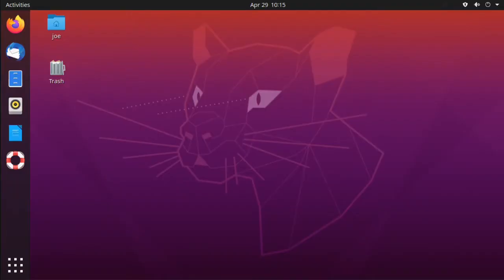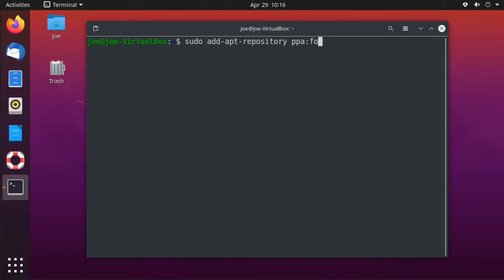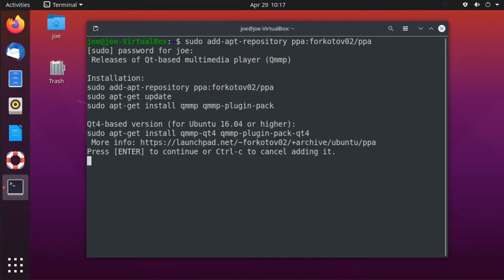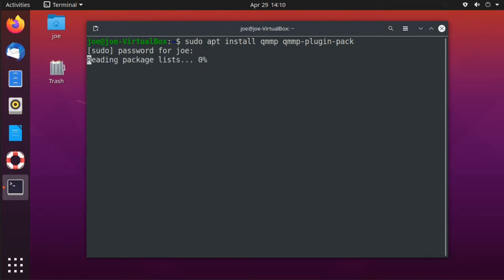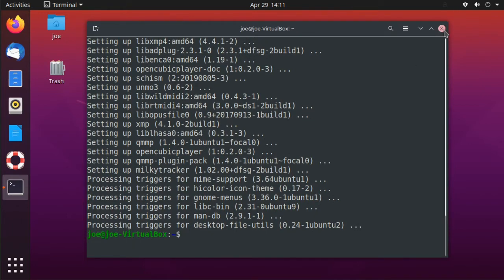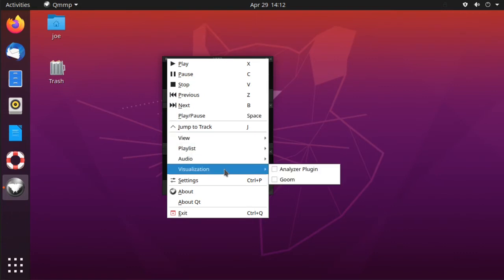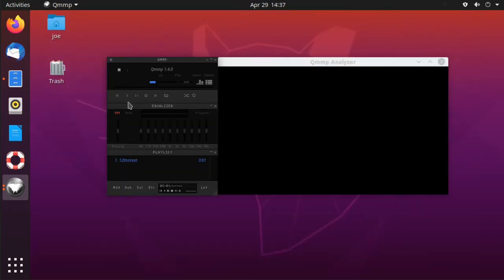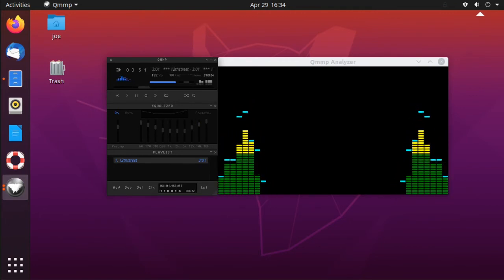How To Install QMMP Audio Player In Ubuntu 20.04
How to install QMMP, a Winamp like audio player, in Ubuntu 20.04 and choose a visualization.